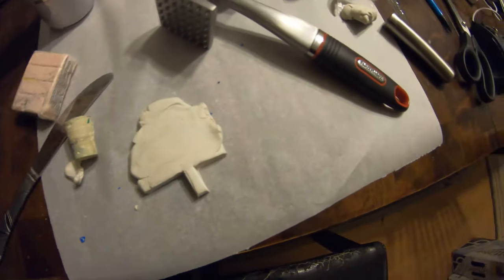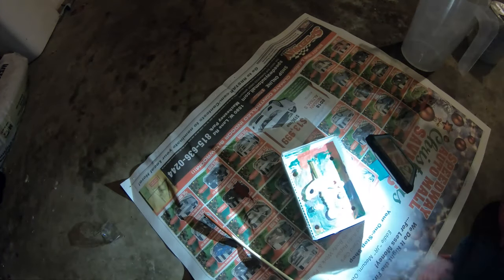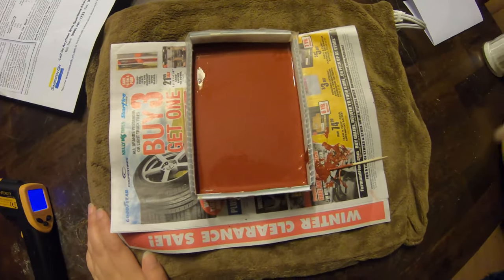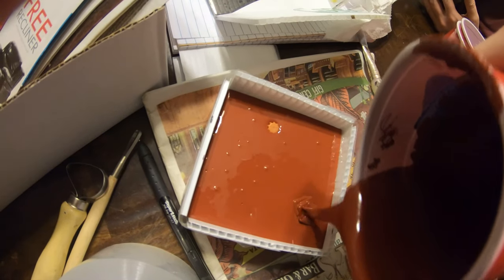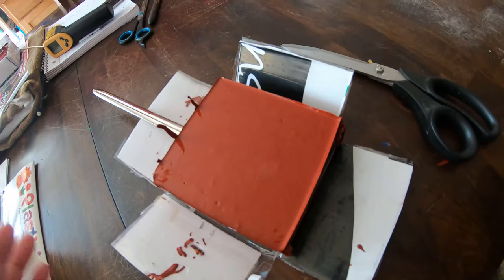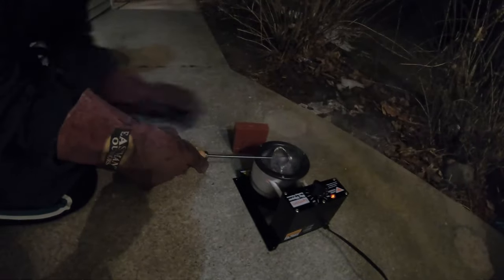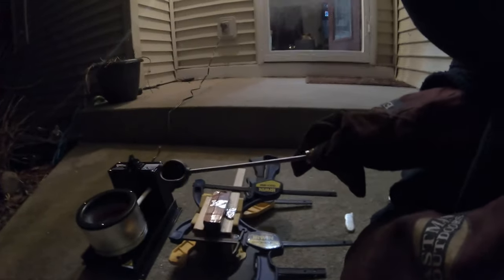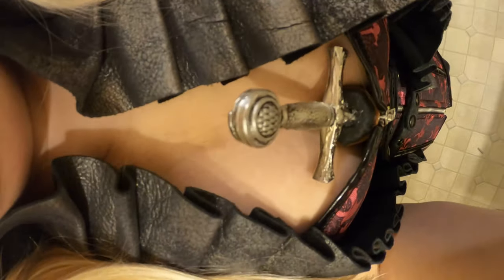DIY Dagger Hilt Bodice Chiller!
DIY Dagger Hild Bodice Chiller (with cast pewter top).

Materials used:
Mold Max 60 silicone
Sulfer-free clay (Plasticine)
Pewter
Sculpey
Stainless steel cigar holder
Cork (to fit cigar holder)
Box of some sort to hold silicone
Dagger letter cutter (Plan B)
Pot to melt pewter
Scoop to pour pewter
X-Acato knife
Leather strips
Hot glue gun and sticks
Clamps (to hold silicone together while pouring)
Scale that measures grams (PLEASE measure Mold Max 60, lol)
Containers and stirring utensils
Acrylic paint (if wanted)